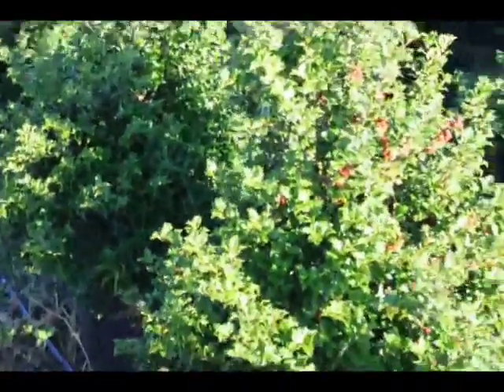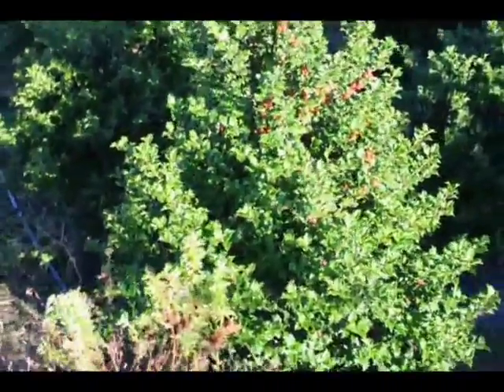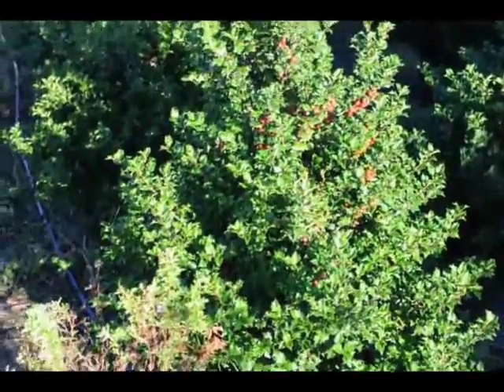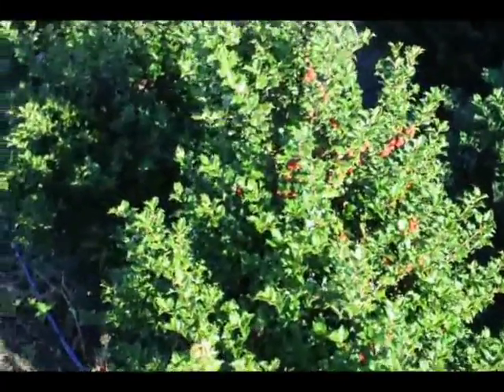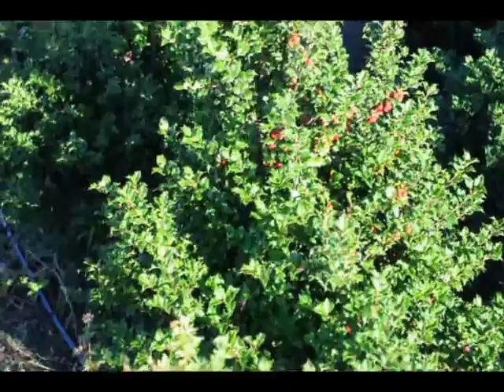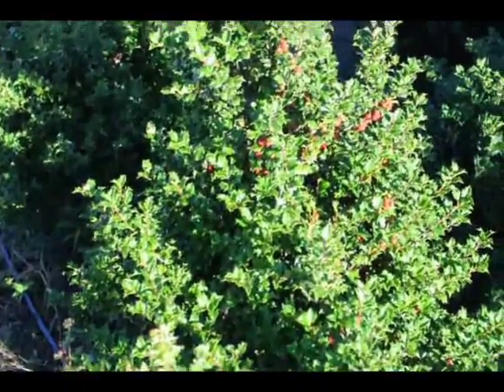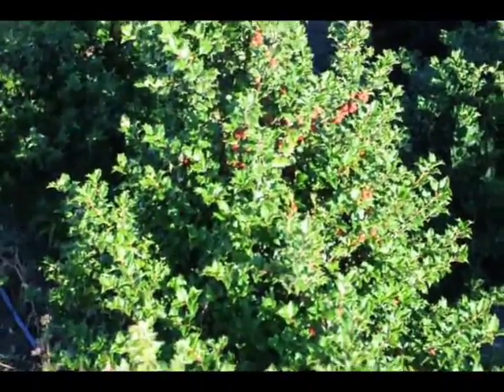Bill shows us why we like the red beauty Holly